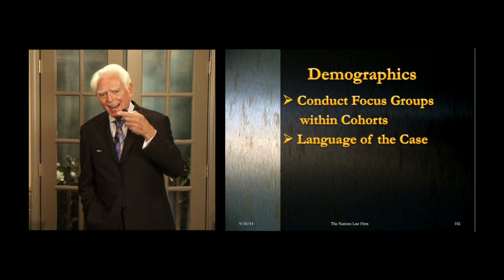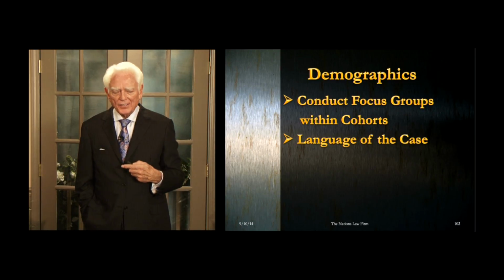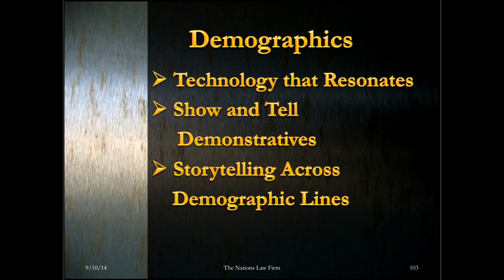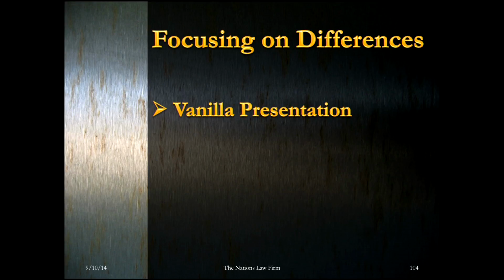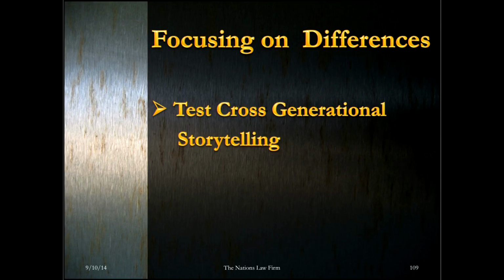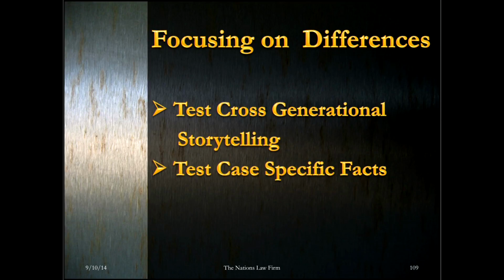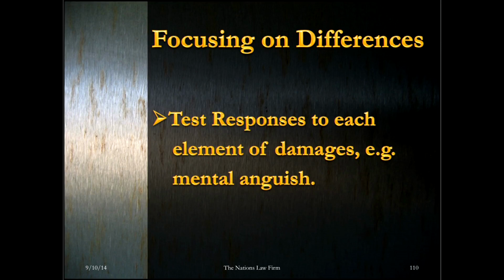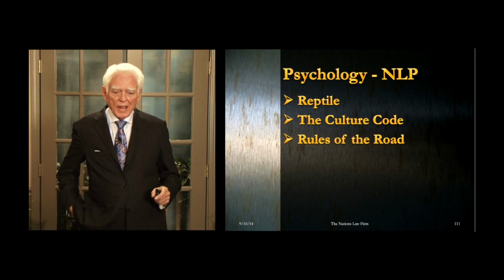Section 7 The Basic Principles for Persuading Generation X and the Millennials